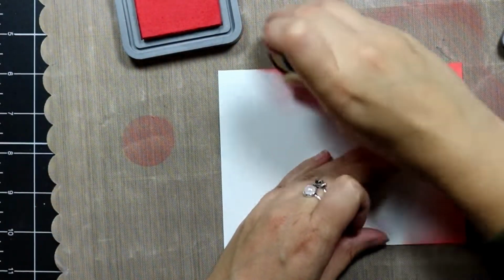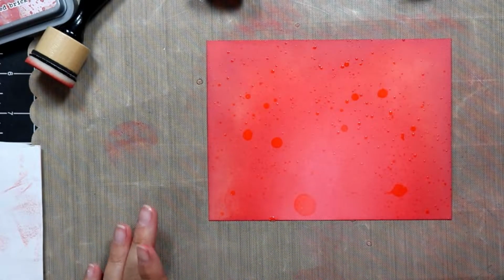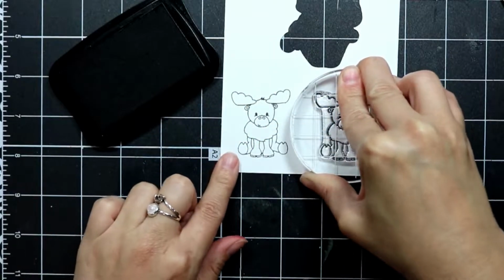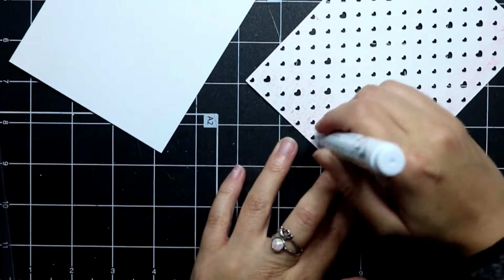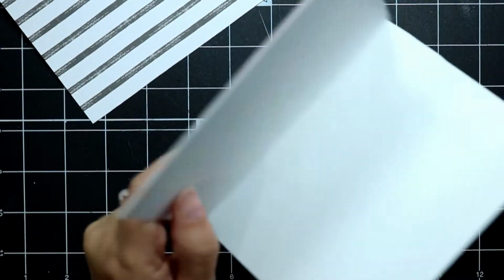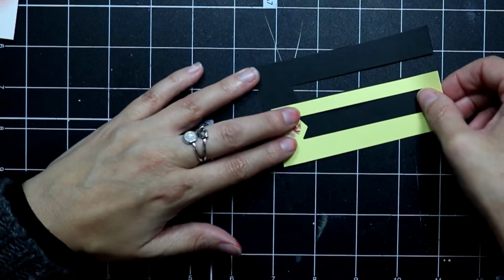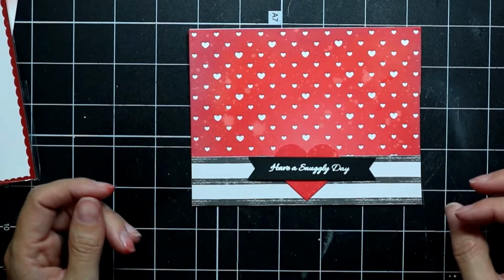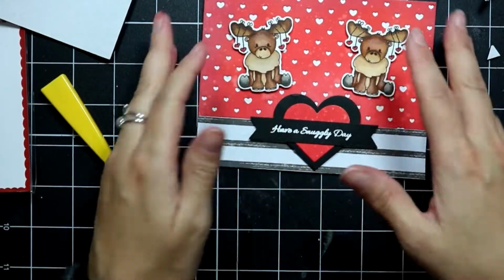Valentine's Day Series 2019 | Scrapping For Less Arctic Sentiments | Lawn Fawn Polka Hearts Backdrop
In this video I am using an adorable moose from Scrapping For Less called Arctic Sentiments Stamp in combination with Lawn Fawn's Polka Hearts Backdrop for this not-so-traditional Valentine's Day card.

This sound or music is under the Attribution Creative Commons 4.0 license

• Distress Oxide Ink Pad in Fired Brick

• Distress Oxide Ink Pad in Candied Apple